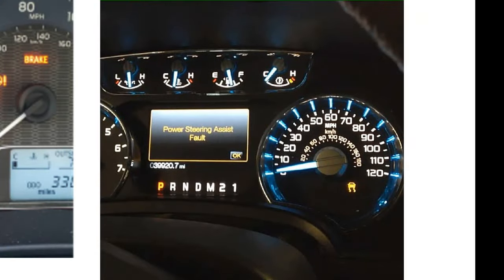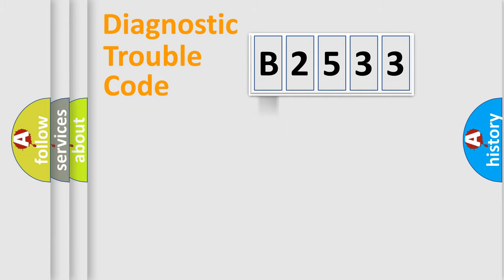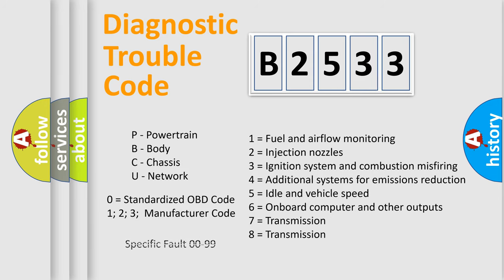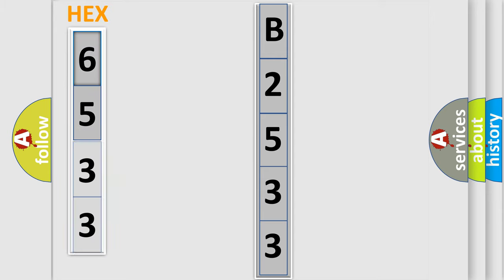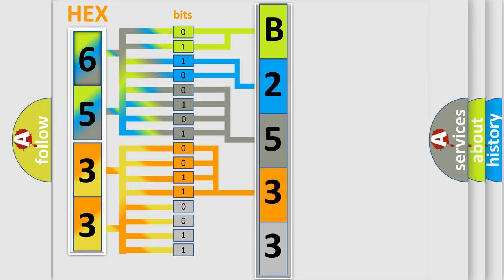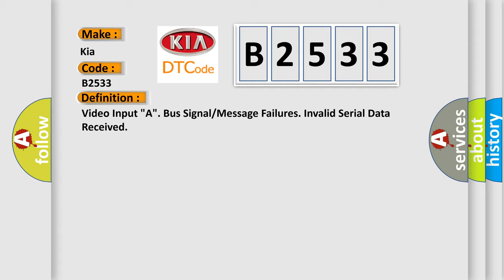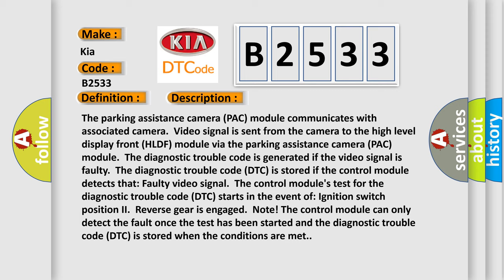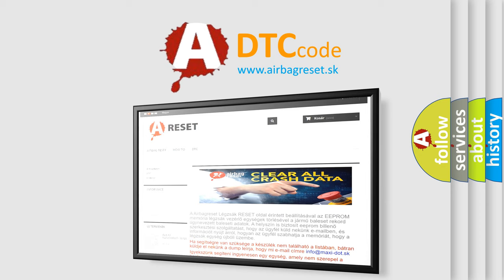DTC KIA B2533 Short Explanation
Contents:
0:21 Basic DTC analysis according to OBD2 protocol standard.
1:48 Insight into programming
2:58 A diagnostically understandable description of the Diagnostic Trouble Code
3:05 Basic error definition

Make:
Kia
Code:
B2533
Definition:
Video Input "A". Bus Signal or Message Failures. Invalid Serial Data Received
Description:
The parking assistance camera (PAC) module communicates with associated camera.Video signal is sent from the camera to the high level display front (HLDF) module via the parking assistance camera (PAC) module.The diagnostic trouble code is generated if the video signal is faulty.The diagnostic trouble code (DTC) is stored if the control module detects that: Faulty video signal.The control modules test for the diagnostic trouble code (DTC) starts in the event of: Ignition switch position II.Reverse gear is engaged.Note! The control module can only detect the fault once the test has been started and the diagnostic trouble code (DTC) is stored when the conditions are met.
Cause:
Loose connection at video cables connection to the camera or control module.Damaged camera.Damaged camera.Damaged control module.